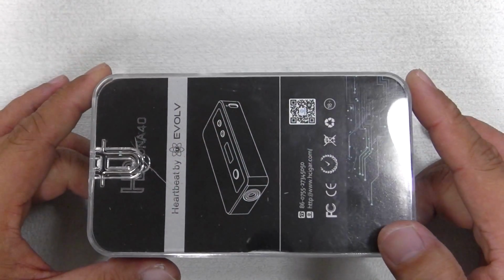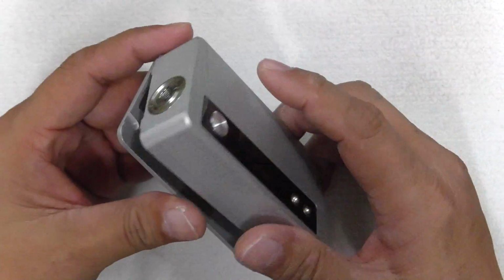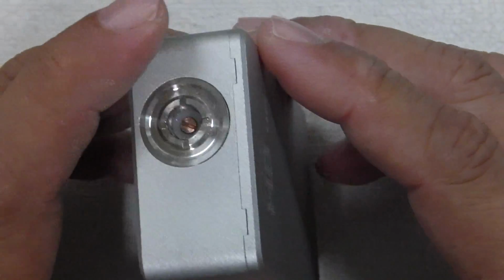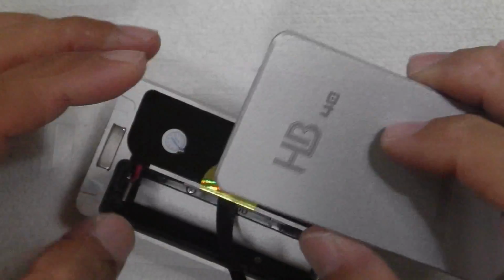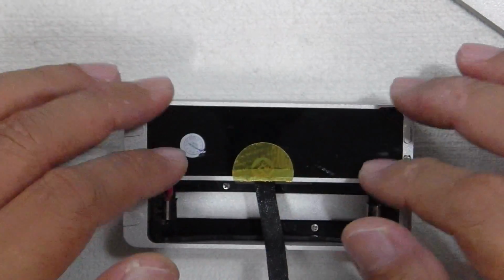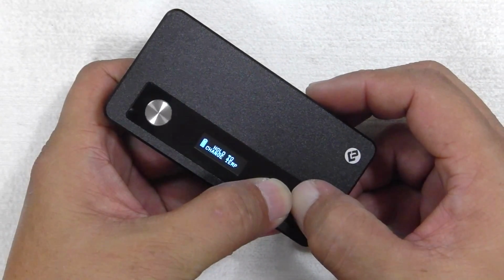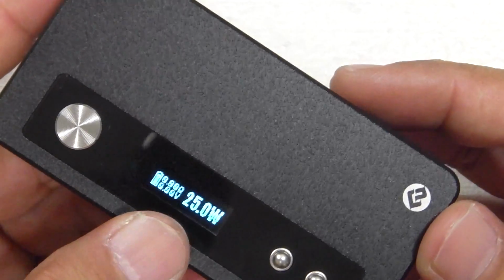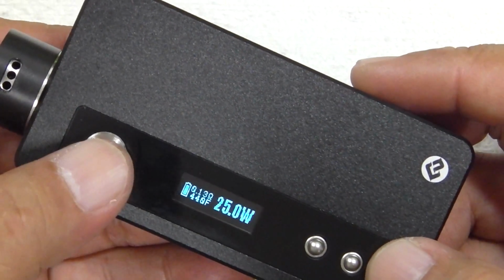HB40 By HCigar (Evolv DNA40)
The HCigar HB DNA40 Box Mod is the lowesst priced mass produced mod currently available on the market using the authentic Evolv DNA40 chip set with features temperature control / protection and 40 Watts of power.
Available in black or silver.

Specifications

Output Power: 1 to 40 Watts

Output Voltage: 1 to 9 Volts

Output Current: Up to 16.0 Amps

Atomizer Resistance (Standard Wire): 0.16 Ohms to 2.0 Ohms. Typical: 0.7 Ohms

Atomizer Resistance (Temperature Sensing, Cold): 0.10 Ohms to 1.0 Ohms. Typical: 0.4 Ohms.

Temperature Limit: 200F to 600F

Input Voltage: 3.1 Volts to 4.3 Volts

Input Current: 0.5 Amps to 16.0 Amps. Typical: 8.0 Amps

USA:
Vape Triad
Functions:

Lock
Unlock
Stealth Mode
Power Adjustment Lock
Display Rotation
Temperature Adjustment
Temperature Display in Celsius or Fahrenheit